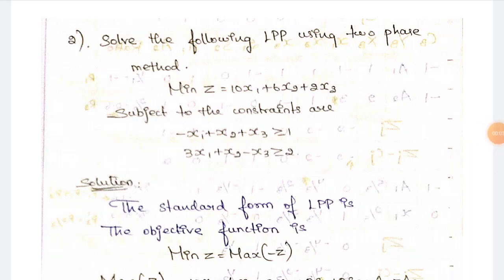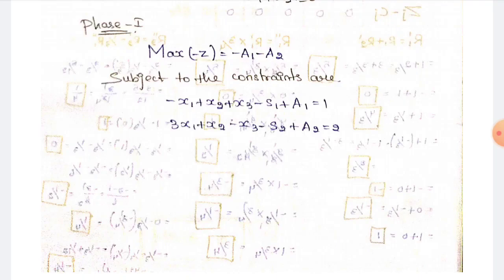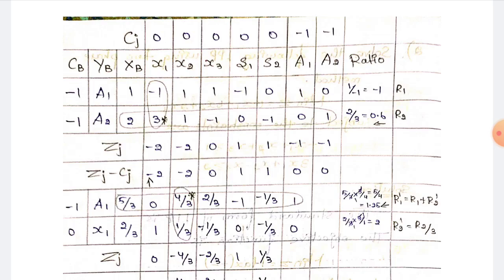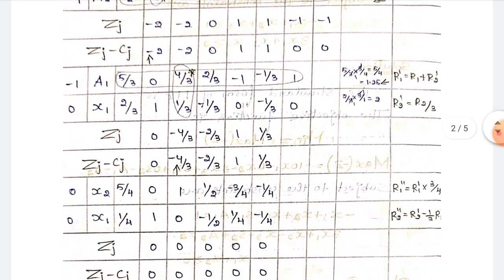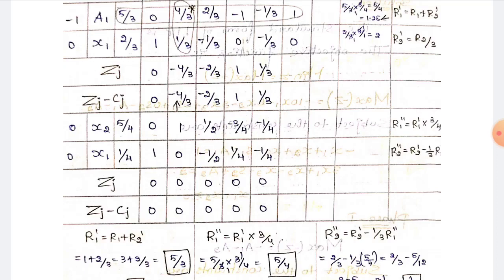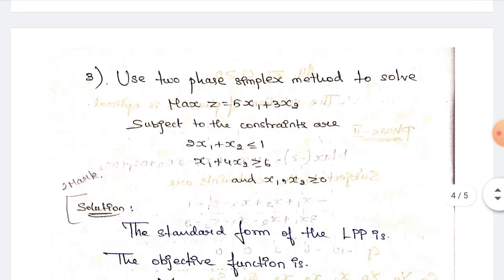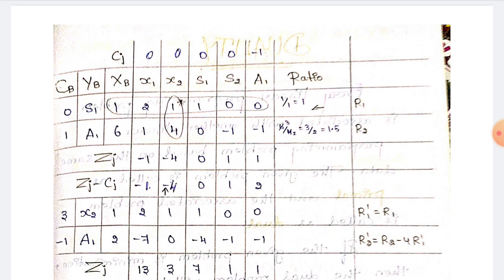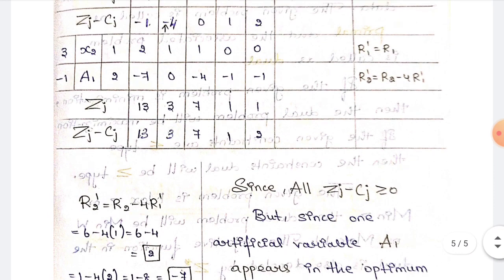10.Two Phase Method